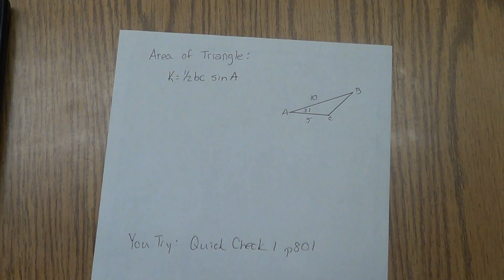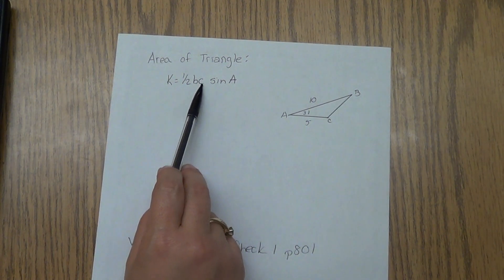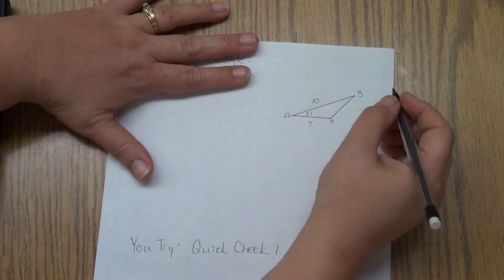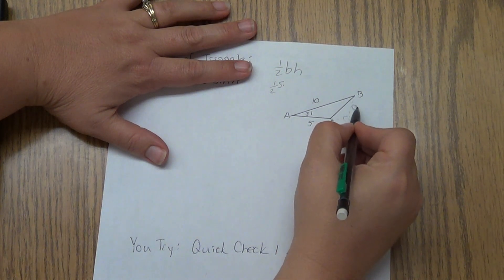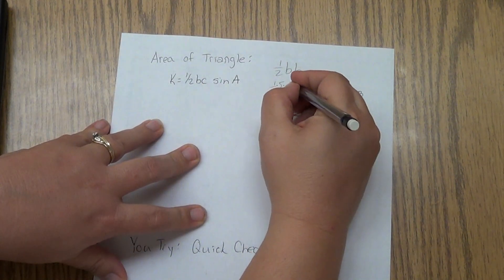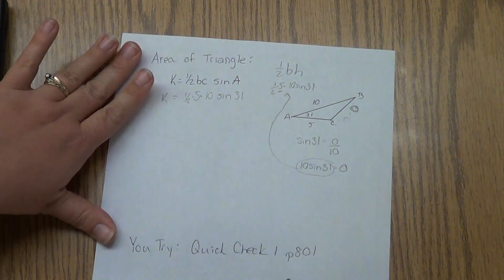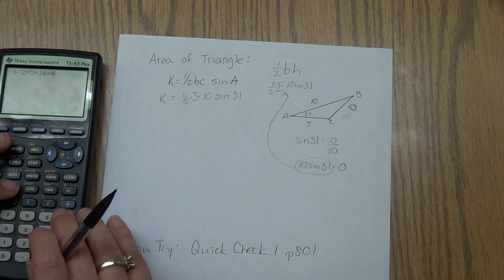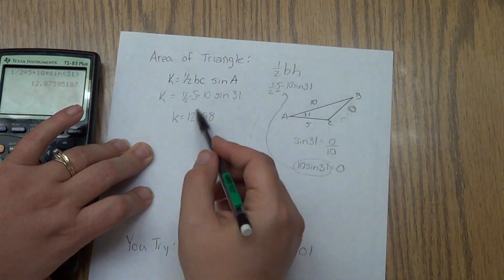Area of a Triangle